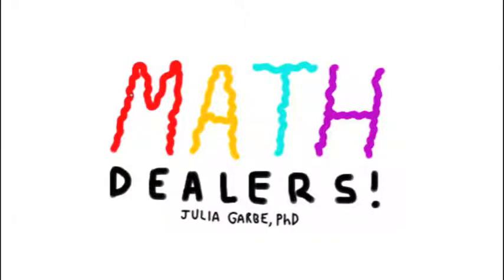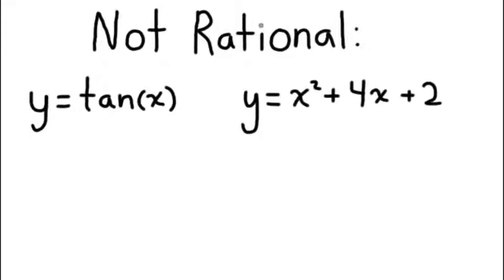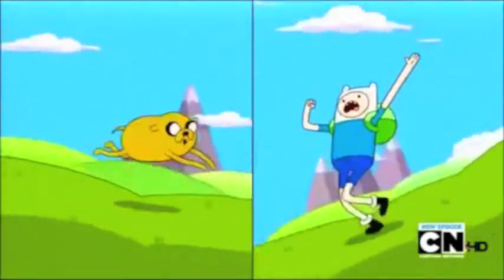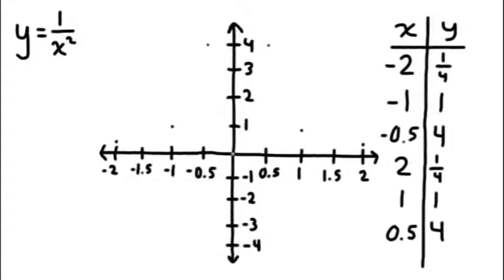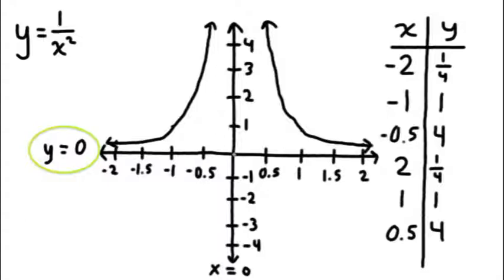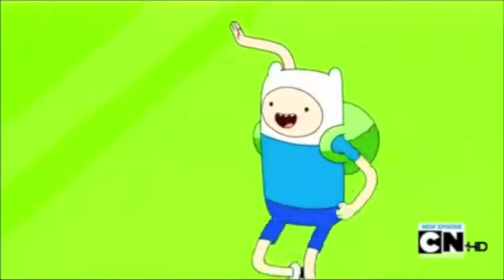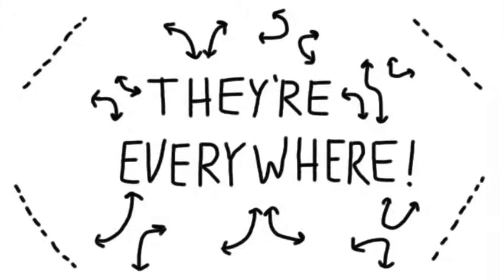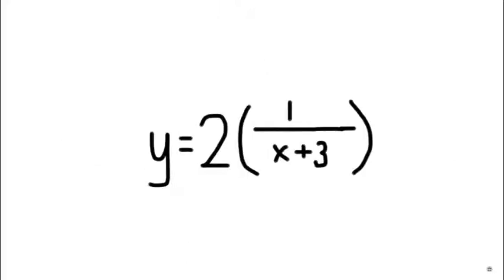Rational Functions In Real Life!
Context: This is a re-upload of an old Grade 11 math project
This video describes what rational functions are, how to approach a rational function problem, and a fun example of where rational functions are applicable.

I do not own the Adventure Time footage - that belongs to Cartoon Network :)